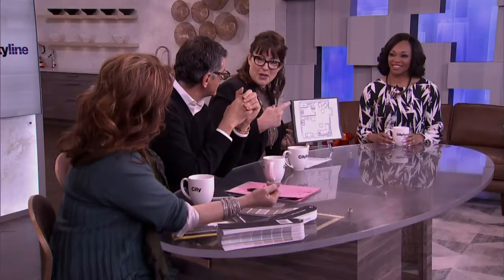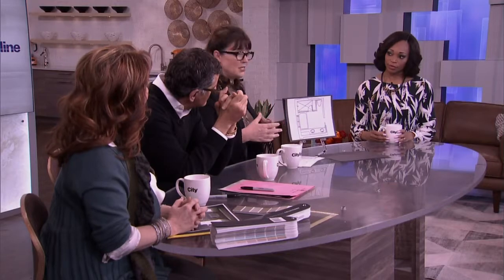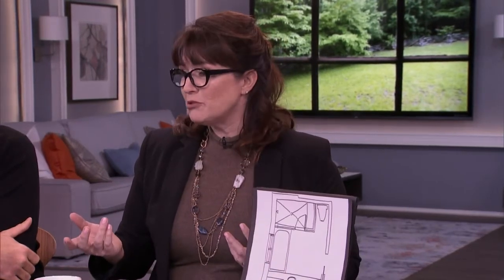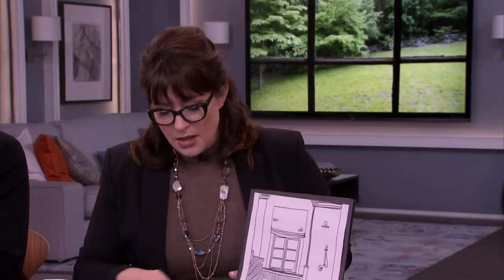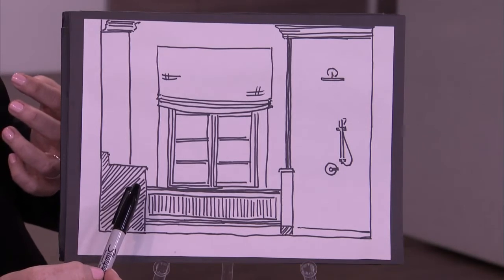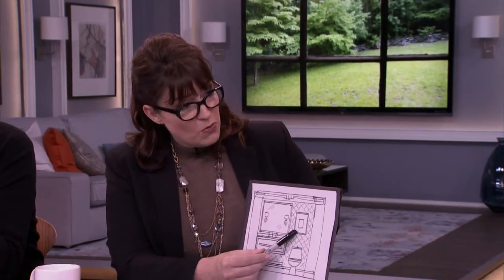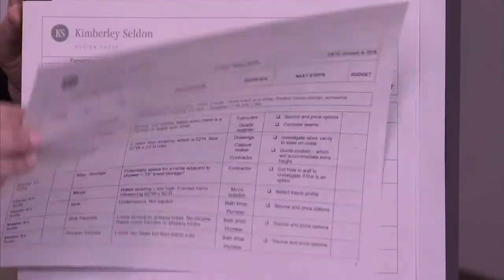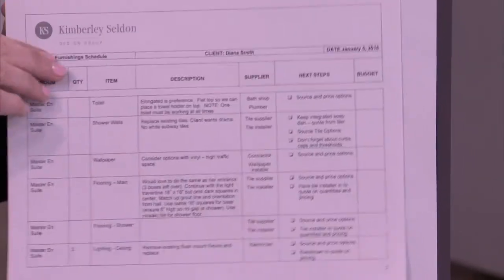Things to consider when designing a small space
Using floor plans for one of her clients, designer Kimberley Seldon shows us things to consider when planning a budget for a small space.